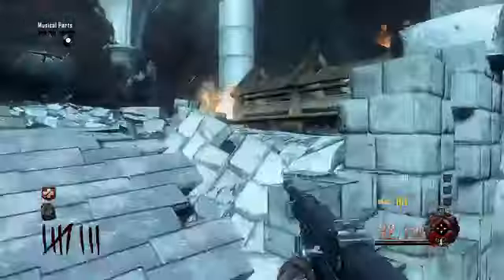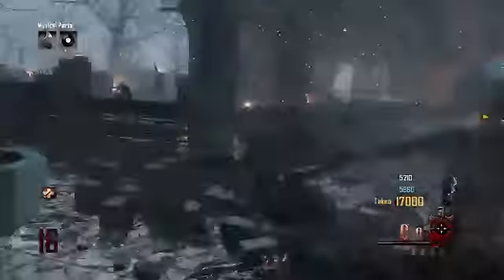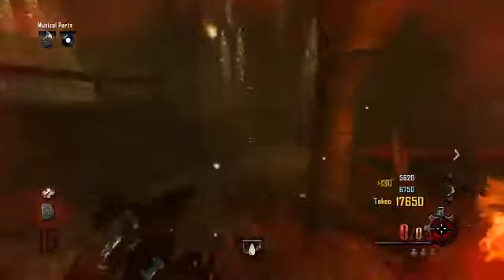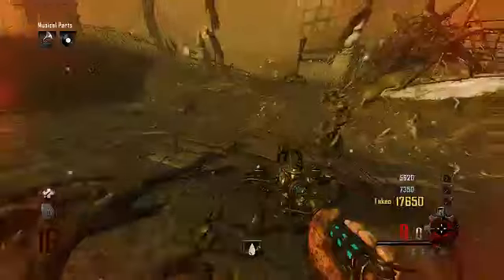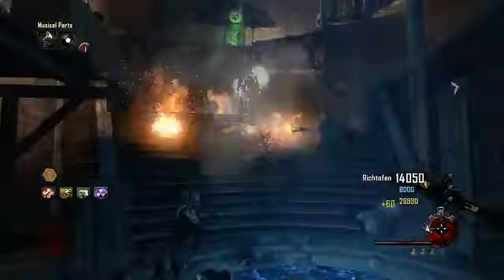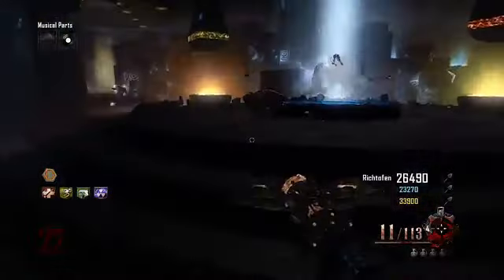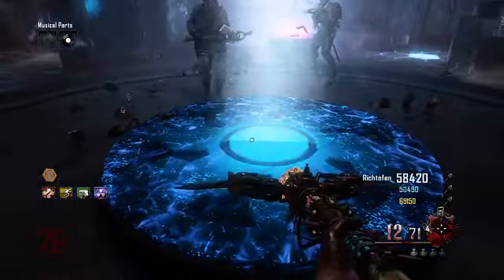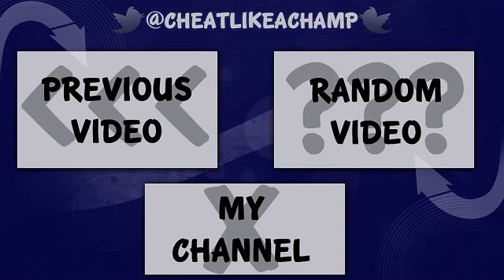Origins Little Lost Girl Easter Egg Achievement Voice Tutorial (Black Ops 2 Zombies)1246